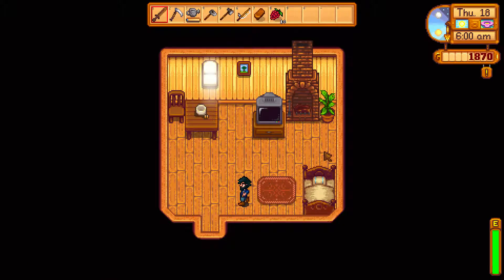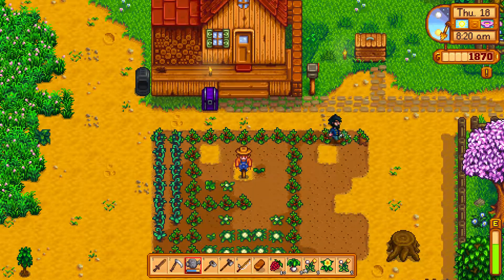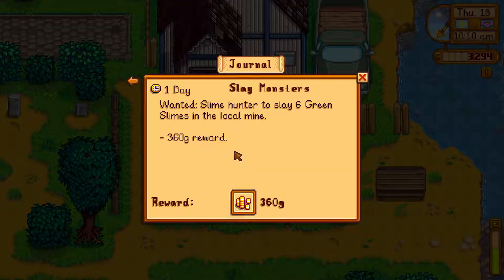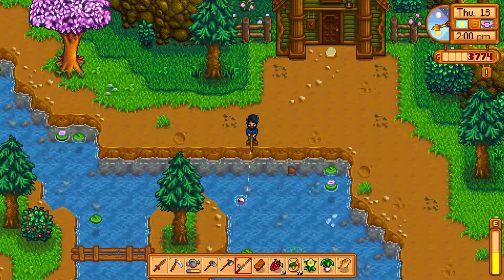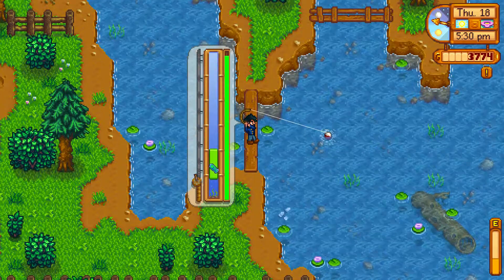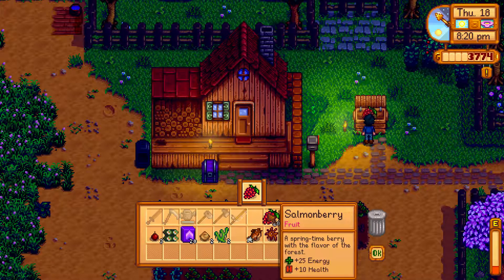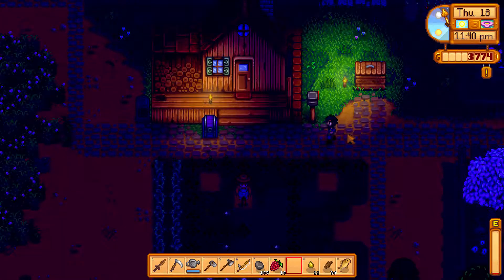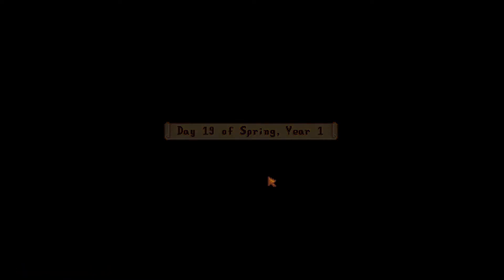First Major Payday - Let's Play Stardew Valley Ep18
Hey guys welcome to the 18th episode of Let's Play Stardew Valley!

In episode 17 we go slay some more slime, drop off our pickaxe to Clint to get upgraded, complete the spring crop bundle, and get our combat to lvl 2! In episode 18 we actually do a little cosmetic work to the farm and get some pathways built as well we getting to lvl 3 farming and lvl 4 foraging!

About Stardew Valley:
You're moving to the Valley...

You've inherited your grandfather's old farm plot in Stardew Valley.
Armed with hand-me-down tools and a few coins, you set out to begin your new life!

Features:
Create the farm of your dreams:
- Learn to live off the land: Raise animals, go fishing, tend to crops, craft items, or do it all! The choice is yours...
- Become a part of the local community: Pelican Town is home to over 30 residents you can befriend!
- Meet someone special: With 12 townsfolk to date, you may even find someone to start a family with!
- Explore vast, mysterious caves: Encounter dangerous monsters & valuable treasures deep underground!
- Customize: There are hundreds of character & home decoration options to choose from!